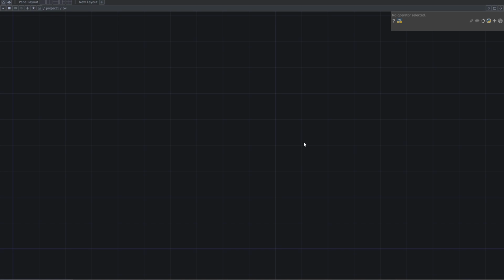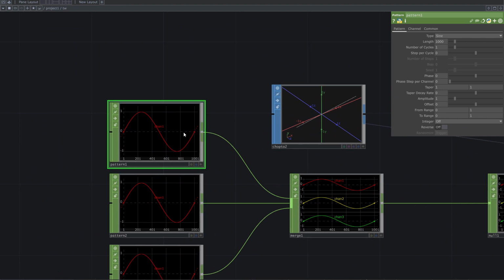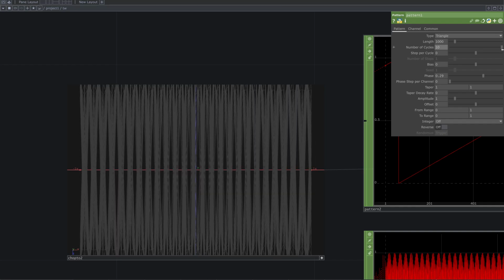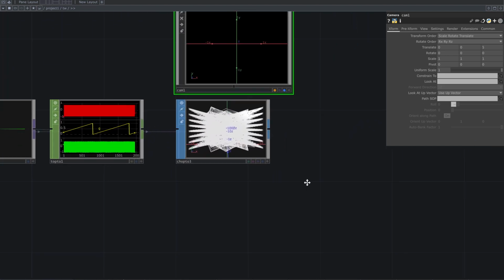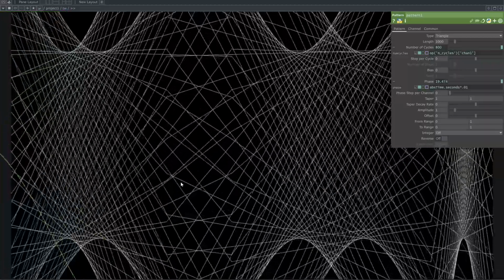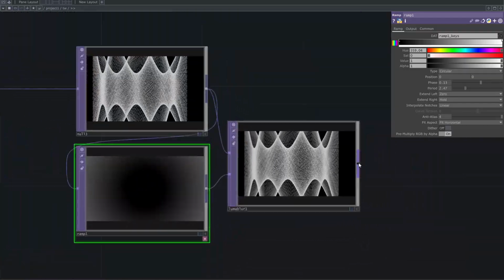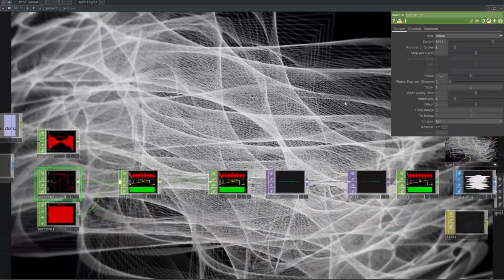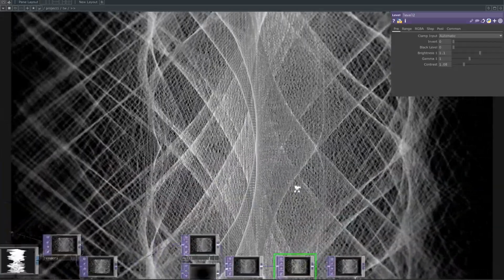Pattern CHOPs to 3D shape - Touchdesigner tutorial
In this video I used pattern chops to create this shape.